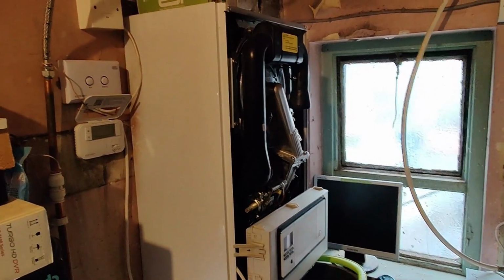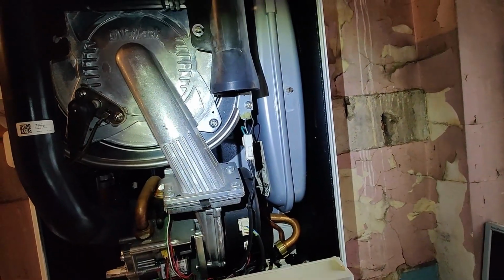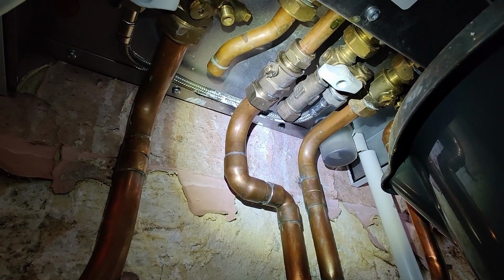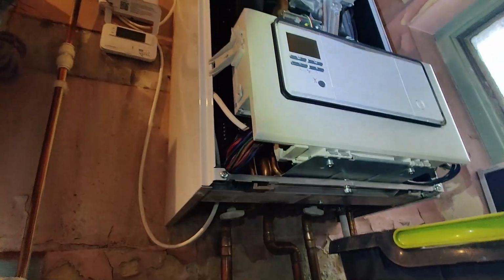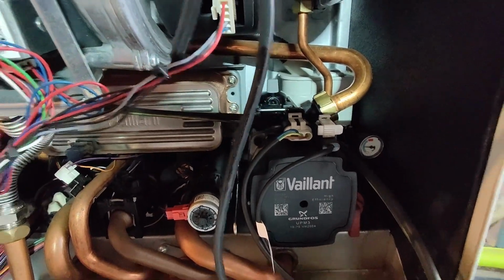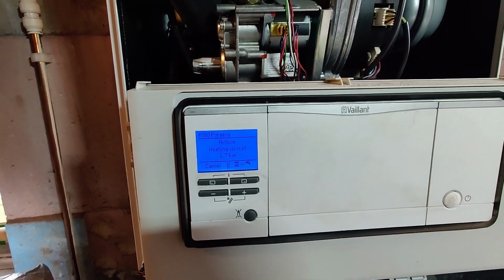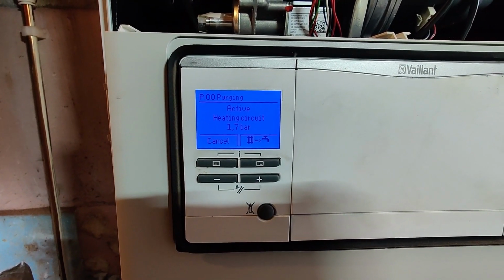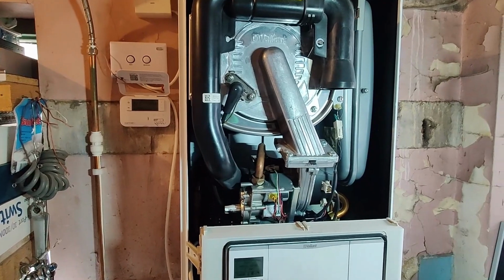How to Replace a Vaillant Boiler Auto Air Vent | Guide for Gas Engineers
In this video, we demonstrate the step-by-step process of replacing the auto air vent on a Vaillant boiler. Designed for gas engineers and trainees, this tutorial provides all the tips and techniques you need to perform this task effectively and safely.

🔧 What You'll Learn:

Identifying the location and function of the auto air vent.
Tools required for the job.
Detailed walkthrough of removing and replacing the faulty vent.
Best practices for ensuring a successful installation.
⚙️ Why Watch?
A malfunctioning auto air vent can lead to operational issues in boilers. This video simplifies the replacement process, helping engineers save time and ensure optimal performance for their clients.

➡️ Pro Tip: Always perform a thorough system check after replacement to verify proper functionality.